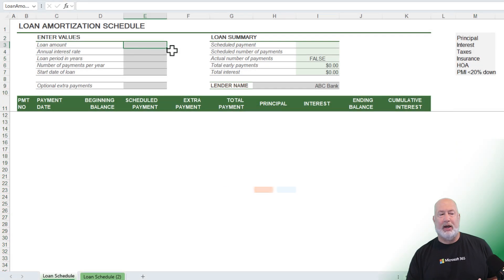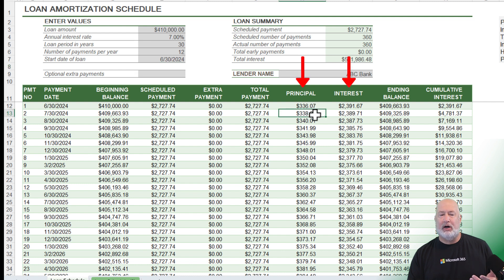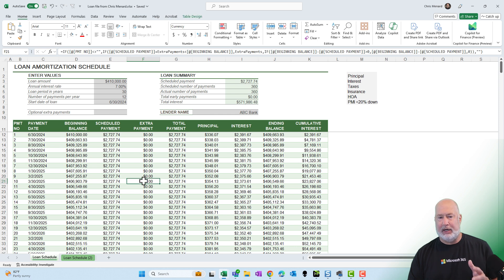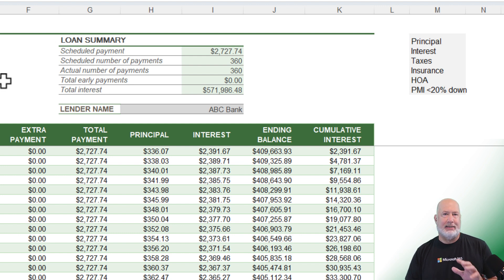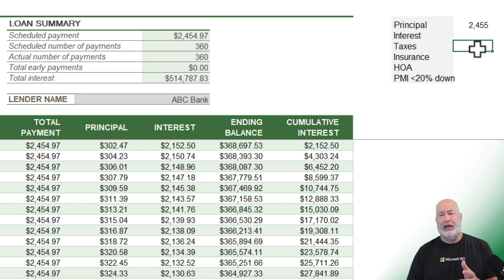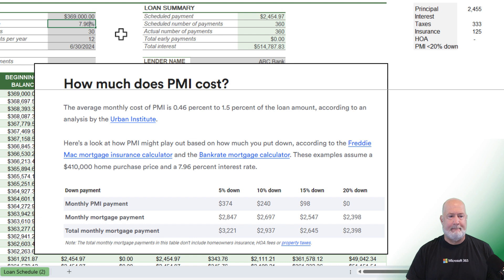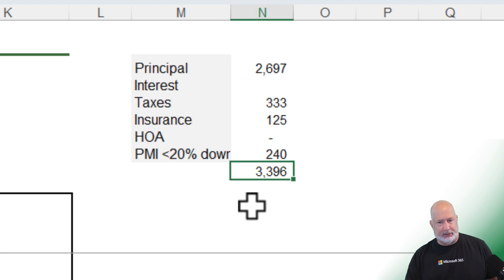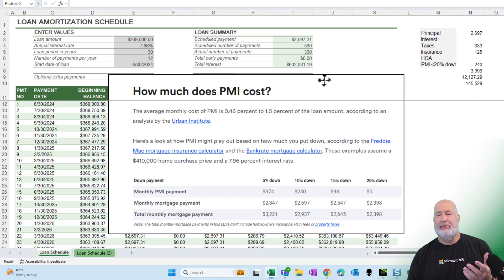Loan Amortization Schedule for Homeowners in Excel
In this video, I demonstrate how to use the Loan Amortization Schedule from Microsoft to calculate your monthly principal and interest payments when buying a home. I'll cover how to include taxes, insurance, and PMI for a comprehensive look at your total payment.

The Loan Amortization schedule video and document is available here in the NEW Lessons chapter of my Excel Intermediate online course:

00:00 Introduction and Overview
00:22 Understanding the Loan Amortization Schedule
00:57 Inputting Loan Details
01:32 Exploring Payment Breakdown
02:16 Extra Payments and Their Impact
02:48 Calculating Total Monthly Payment
03:08 Private Mortgage Insurance (PMI)
05:39 Final Payment Calculation
06:11 Bonus: 28%/36% Rule
07:00 Conclusion and Additional Resources

-- EQUIPMENT USED
○ My camera